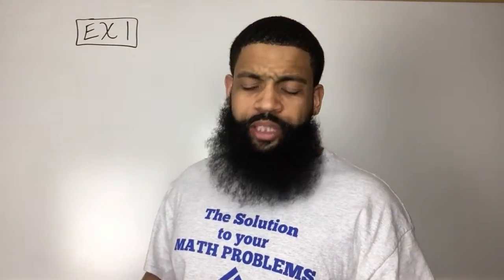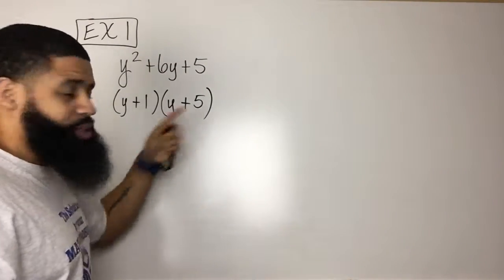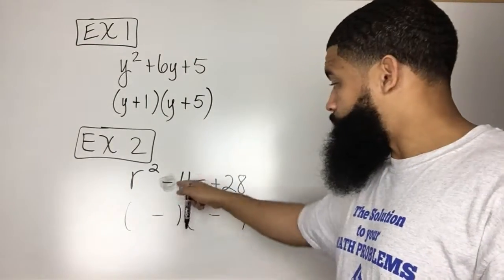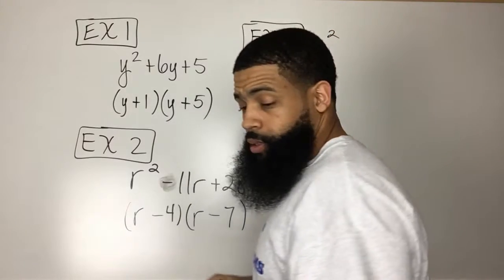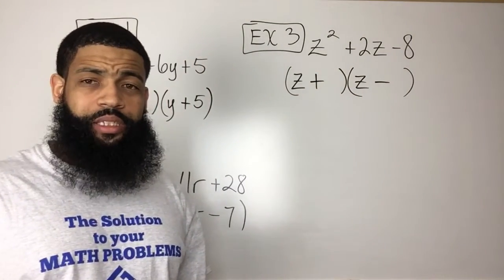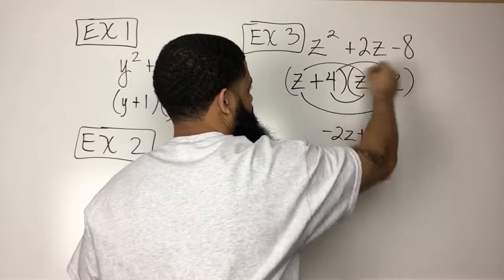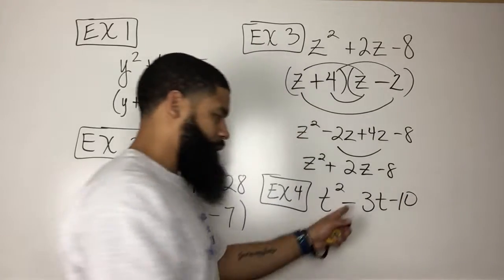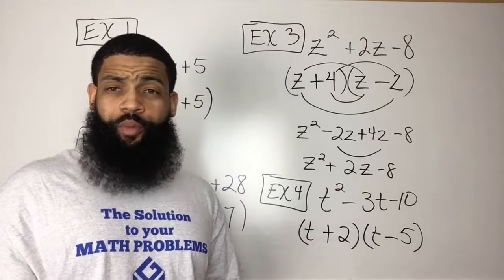Best Online Math Tutor | Factoring Polynomials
A brief lesson on how to factor polynomials with a leading coefficient of 1